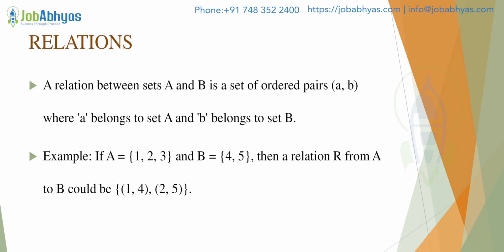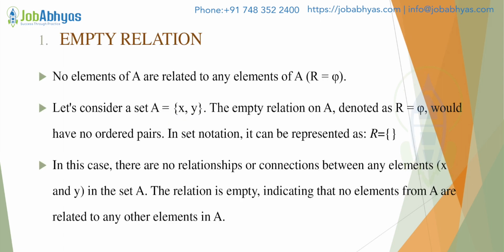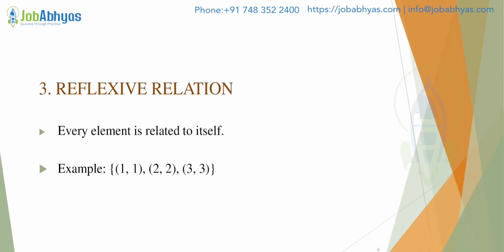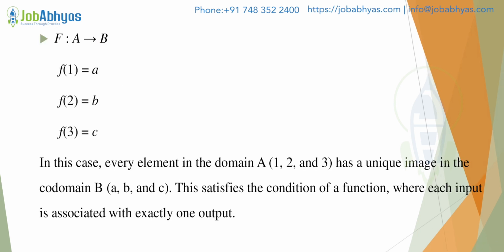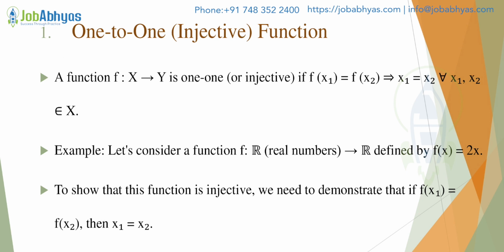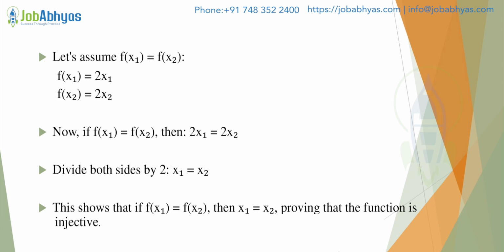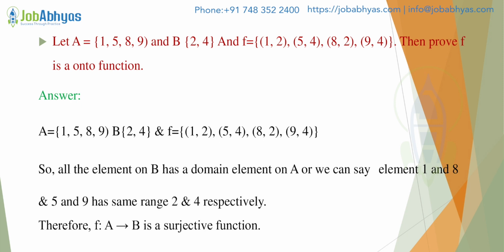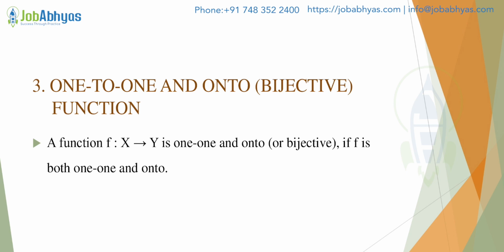RELATIONS AND FUNCTIONS 1